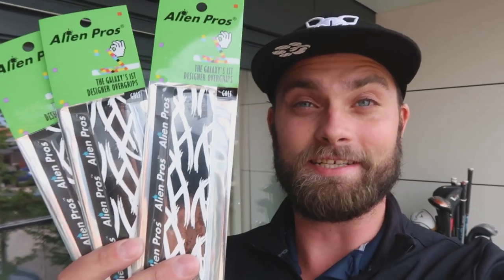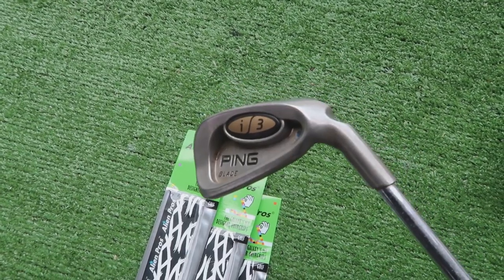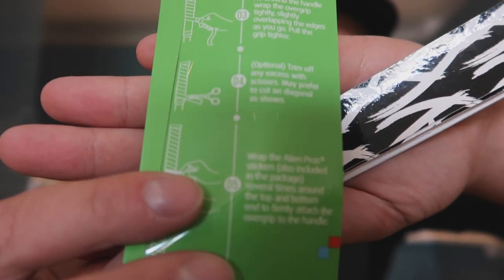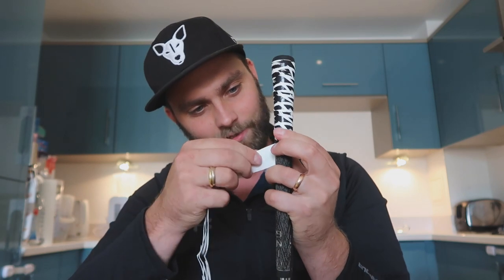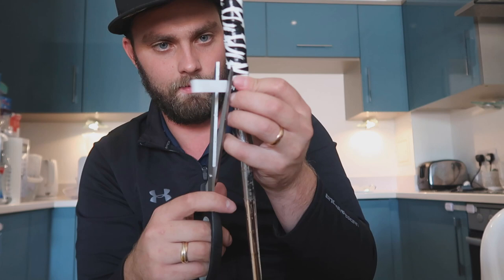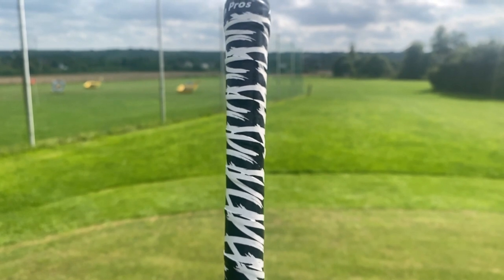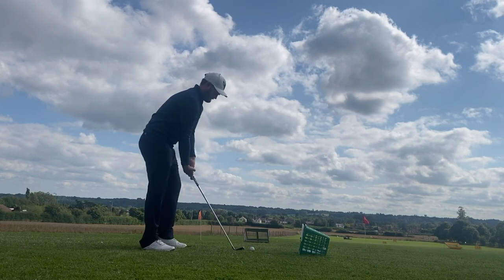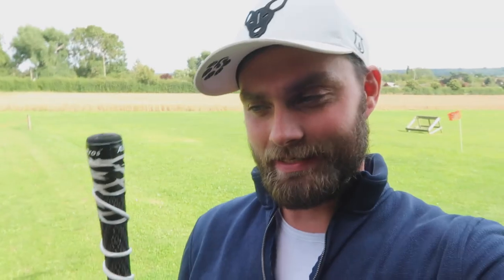THE AMAZON 1-MINUTE GOLF GRIP... CHEAP, QUICK, ANY GOOD!?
We take a look at the 1 minute Golf Grip from Alien Pro and can be bought through amazon for relatively cheap. But is it any good and worth putting on your golf club!?

- Coching advice
- Club Advice
- Weekly Zoom Calls
- Exclusive Content